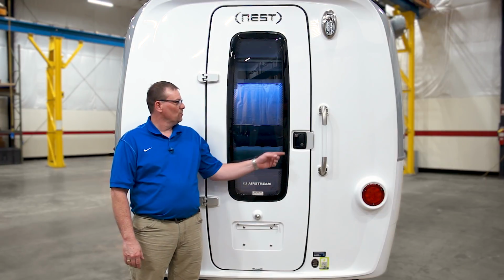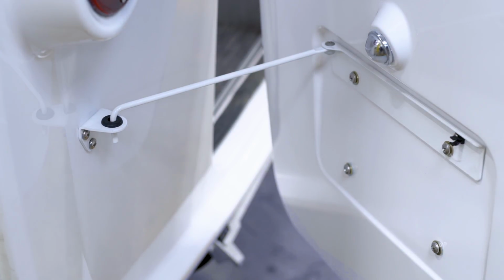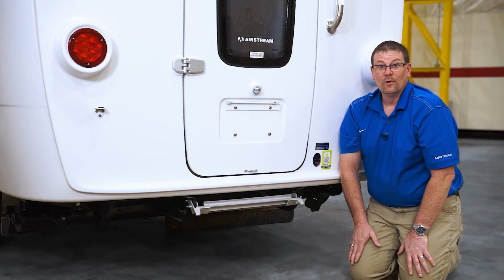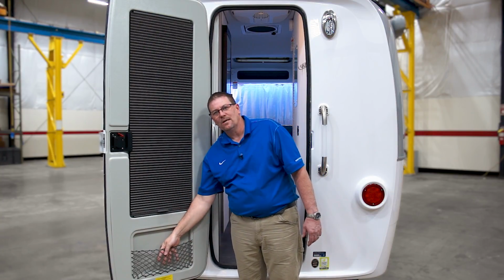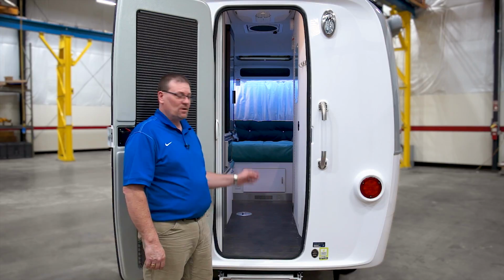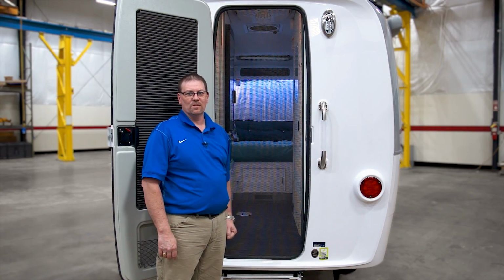How-To | Nest by Airstream™ | Rear Access Door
Learn all about the rear door and quick release step on the Nest. Yes, there's even a screen to let air in and keep bugs out.